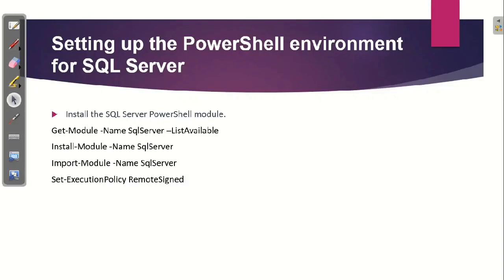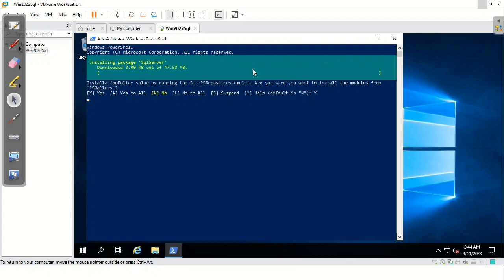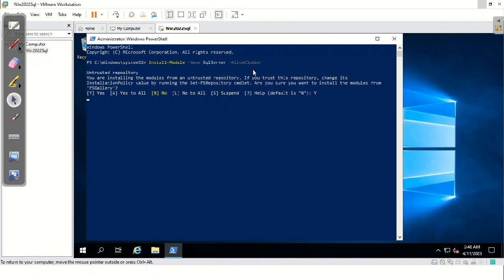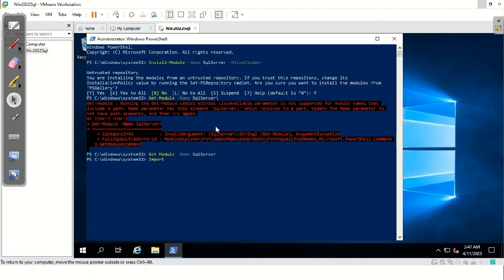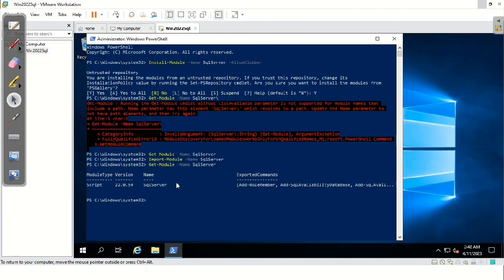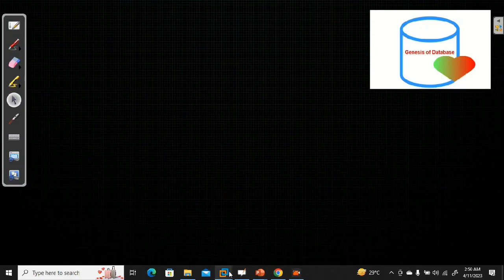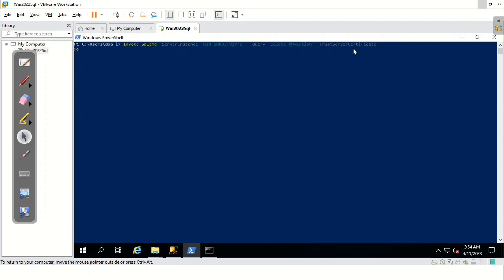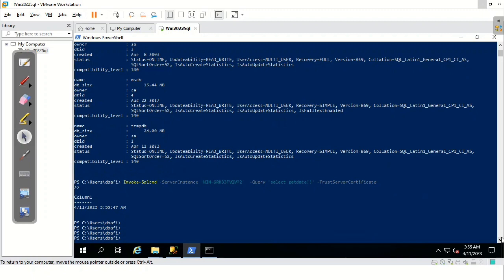1.1 Powershell With SQL Server Intro - Practical Demo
SQL Server PowerShell module

SqlServer module

Install SQL Server Management Studio

Install SQL Server PowerShell module

Get-Module -Name SqlServer

Install-Module -Name SqlServer

Import-Module -Name SqlServer

Set-ExecutionPolicy RemoteSigned

SQL Server administration

SQL Server cmdlets